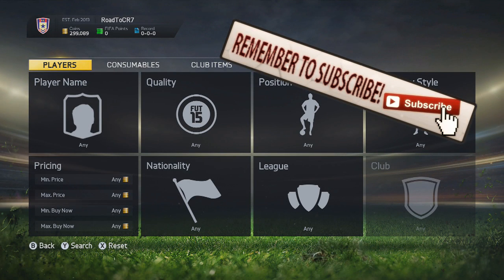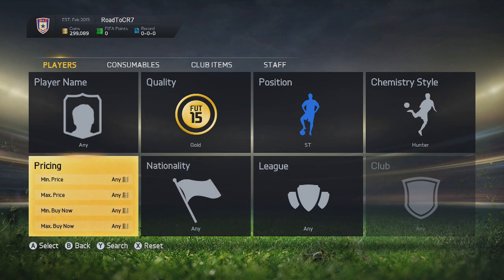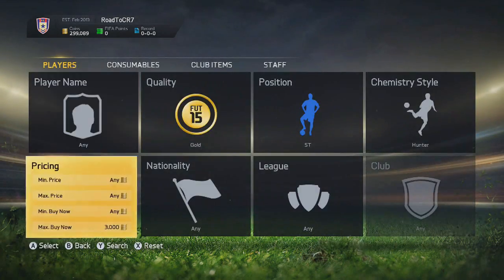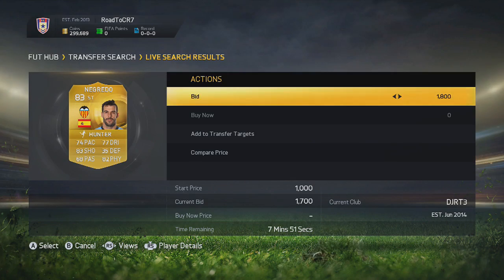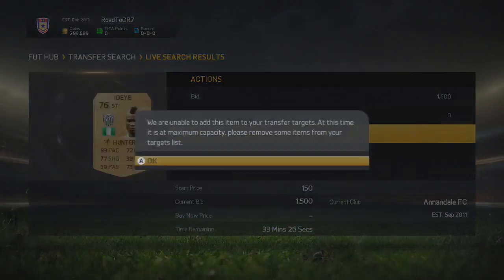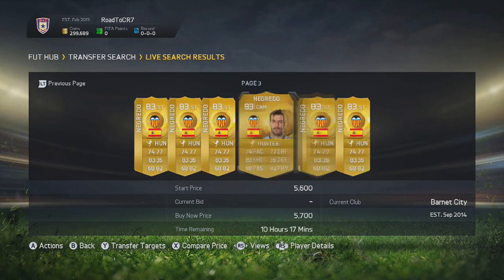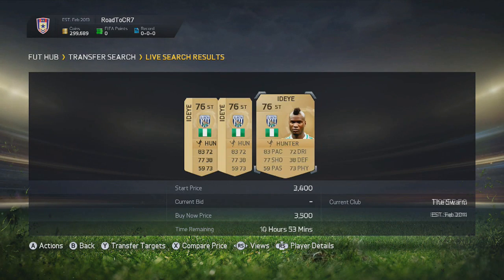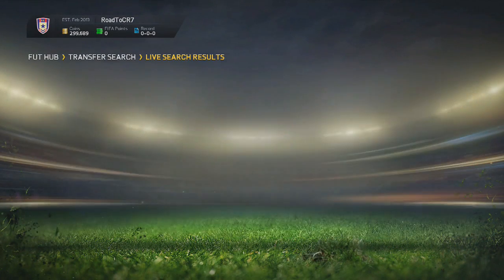FIFA 15 Ultimate Team | NEW HUNTER METHOD! | 2 METHODS IN 1!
NEW HUNTER TRADING METHOD!
30 LIKES LADS?